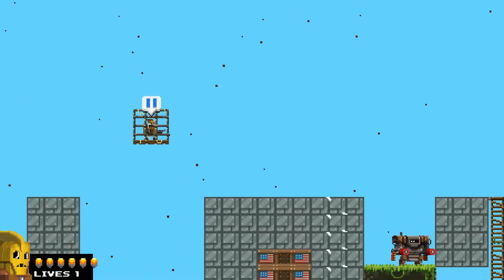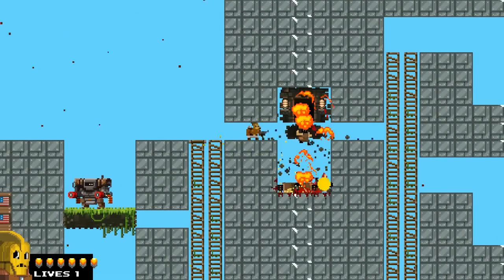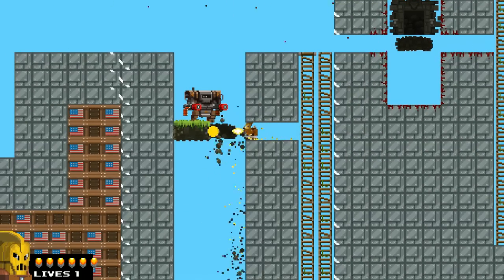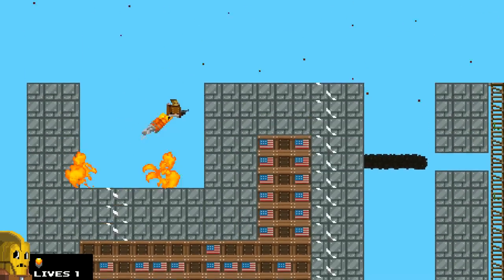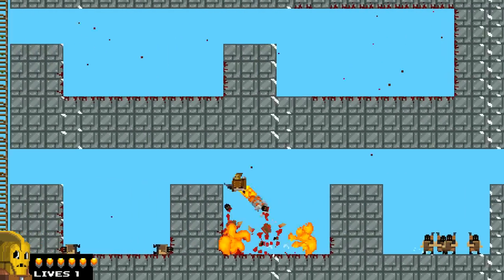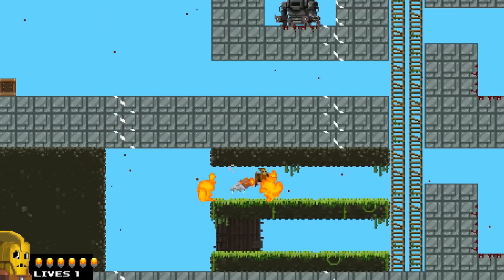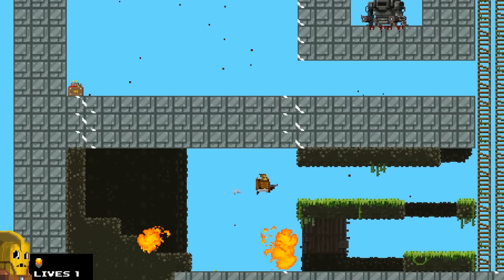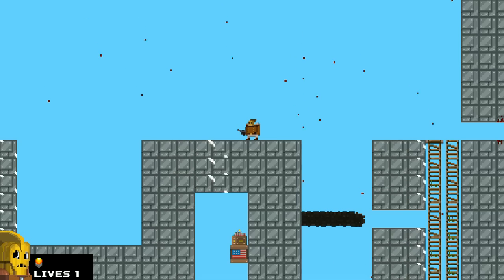Broforce Broview - The Brocketeer